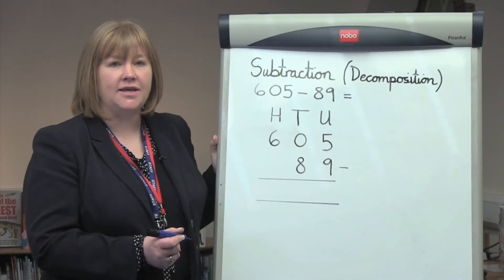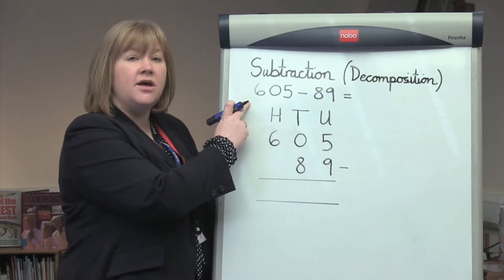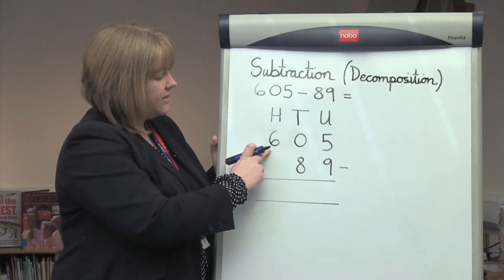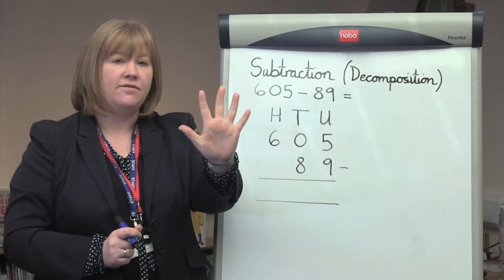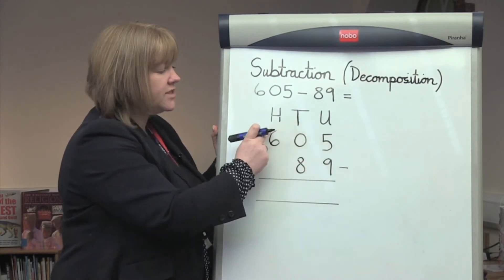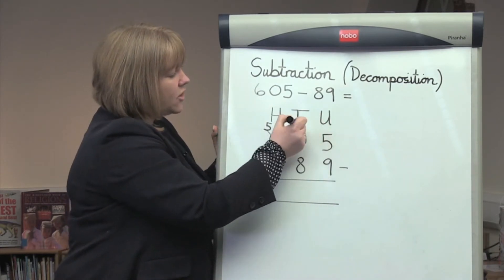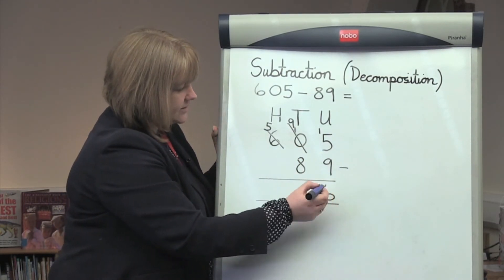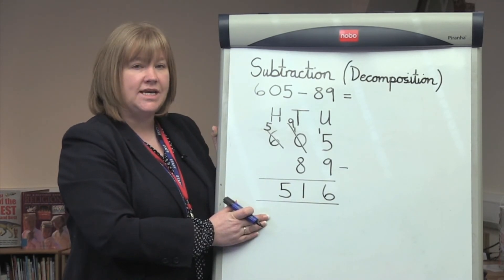Subtraction by Decomposition (With Zeros on the Top Line)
As taught by: Aldington Primary School, Challock Primary School and Chilham St. Mary's CE Primary School